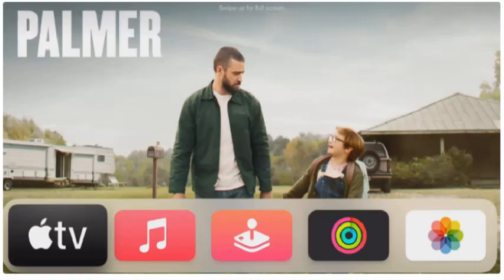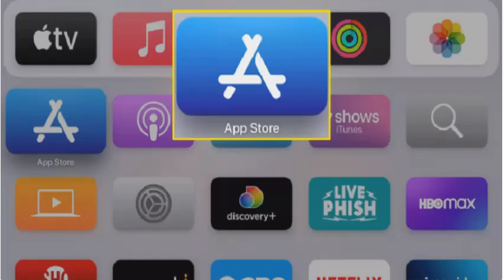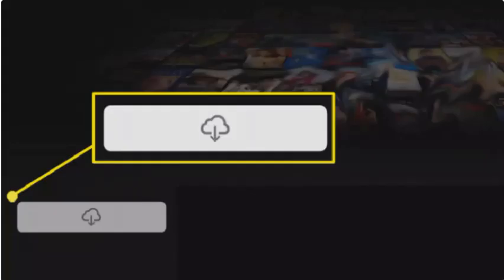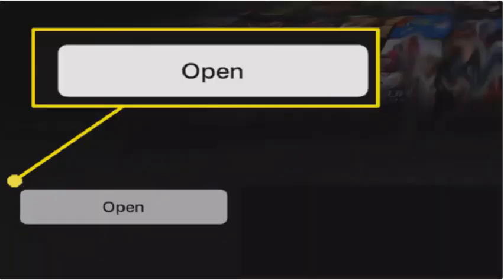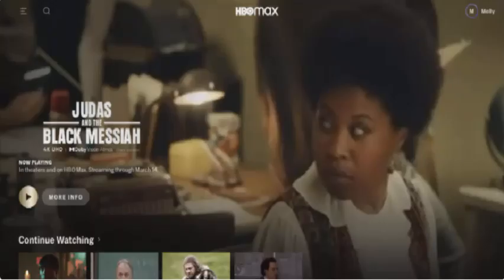How to get the HBO Max on Apple TV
This video shows you how to download and install HBO Max on your Apple TV (4th generation and later), register for the service and get started watching.

Is HBO Max available on Apple TV?
You can download the HBO Max app for your 4th-generation Apple TV or Apple TV 4K (or earlier) from the App Store.

You can connect your Apple TV to HBO Max using AirPlay, Chromecast or an HDMI cable. HBO Max is also available on Android TV, Roku models and smart TVs.